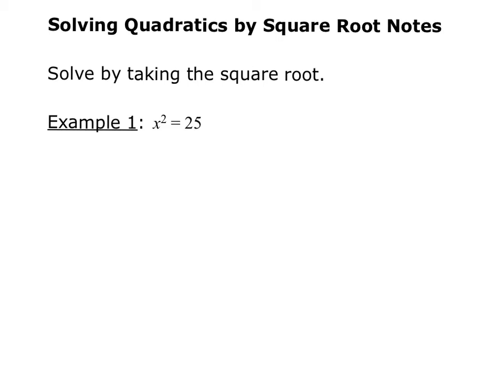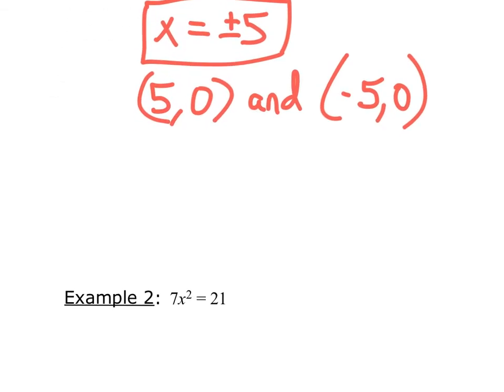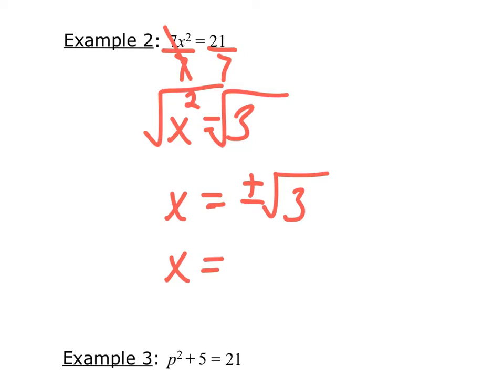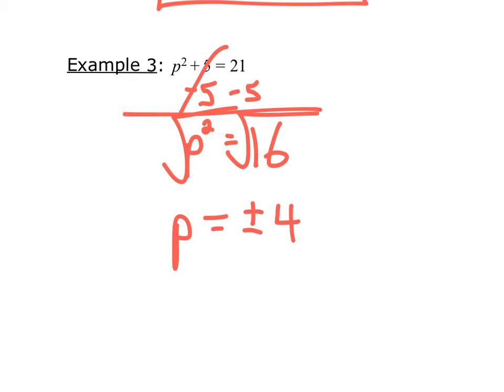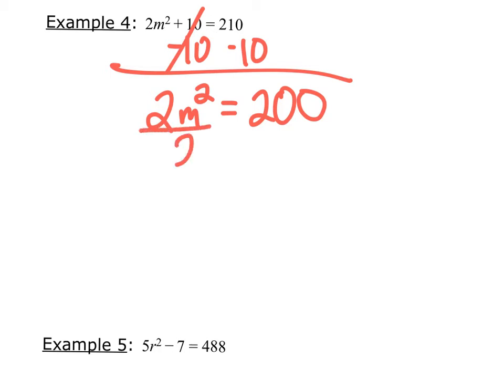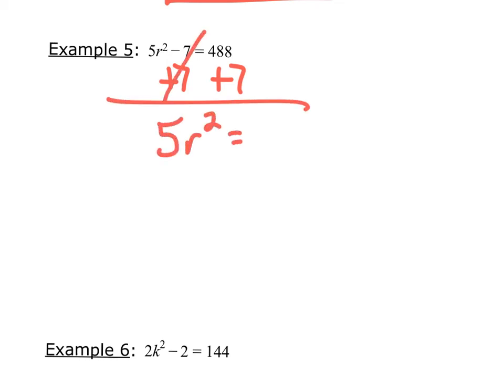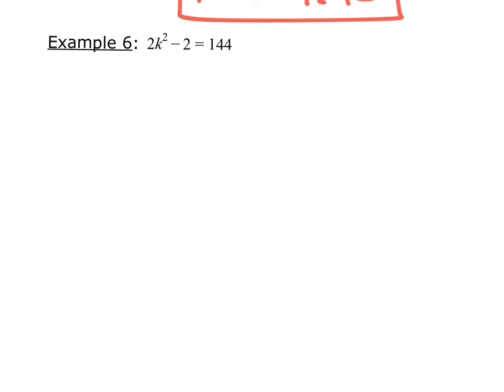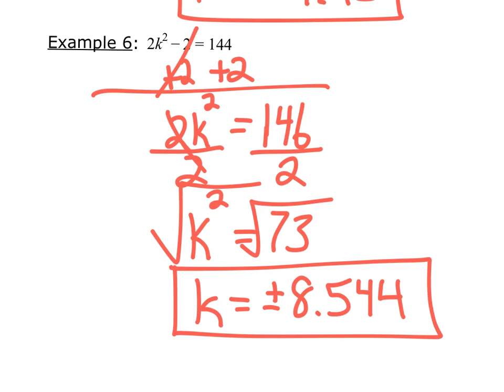Solving quadratics by using the square root method 2-21-17